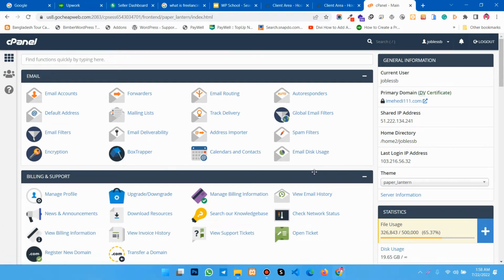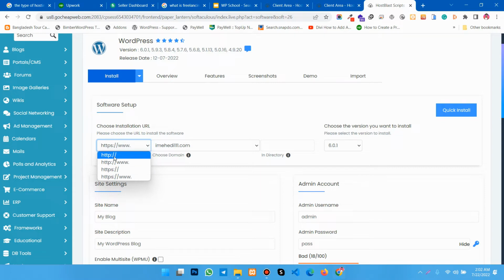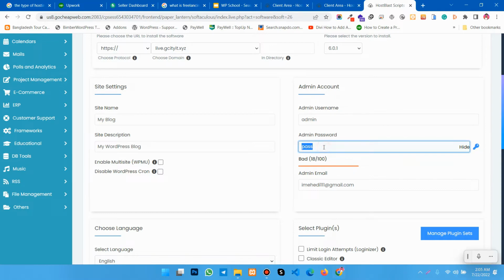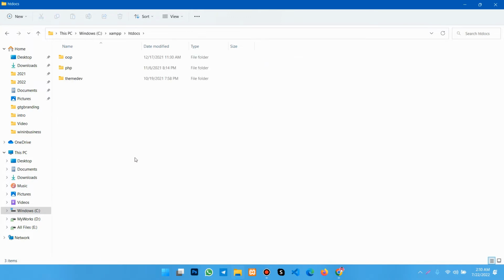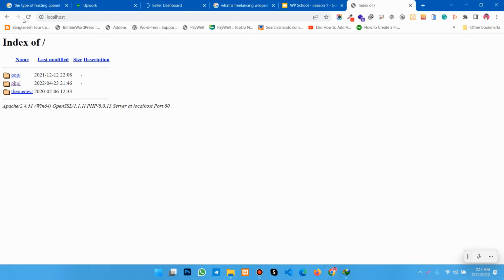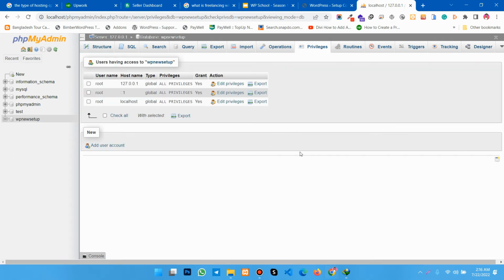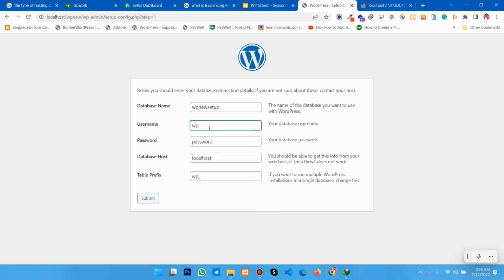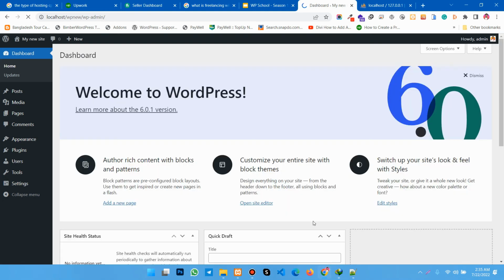How to setup or Install WordPress CMS in Live and Local server by through cpanel & xammp?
Today we will learn how to set up WordPress cms in the live server and local server step by step. Some people are stuck with their own hosting server due to a lack of proper guidelines.
Therefore I am here to help them with all issues with WordPress. right now discussing from the beginning to set up WordPress in your hosting.

The live server will be like I showed you in the video:
Their Cpanel looks very similar to mine I have used in the video.

if you have any questions about the tutorial then can ask me in a video comment.